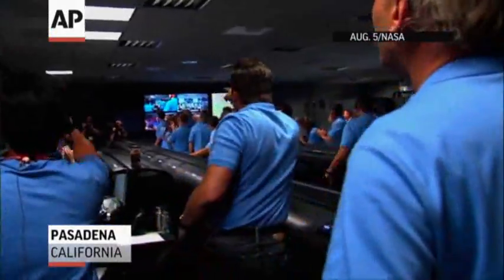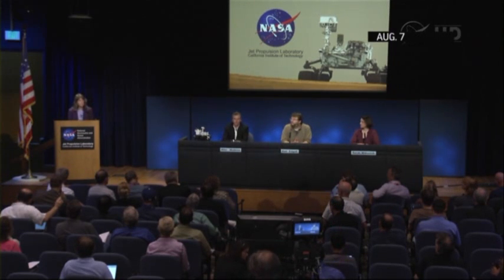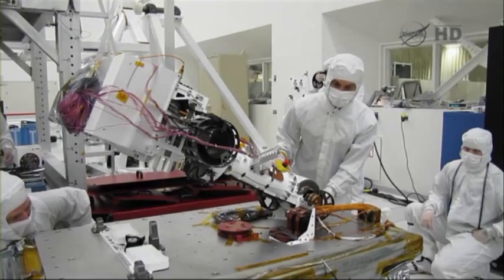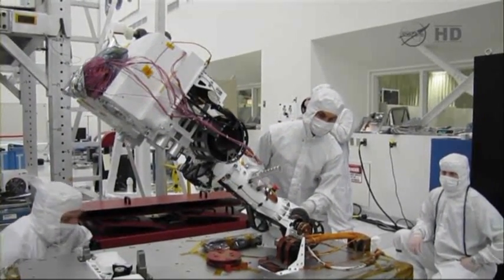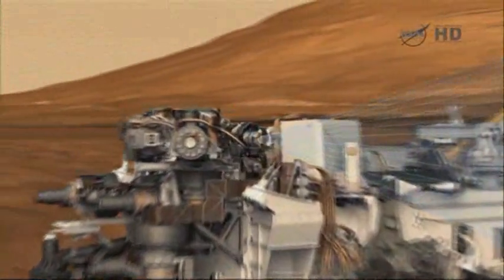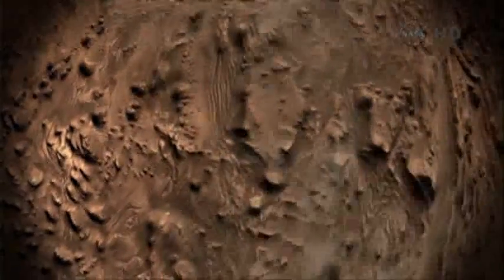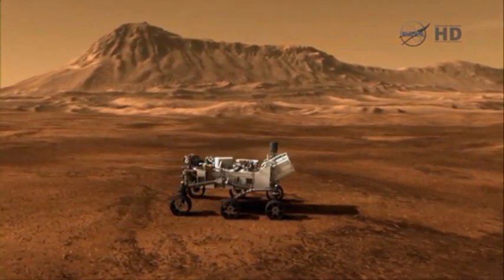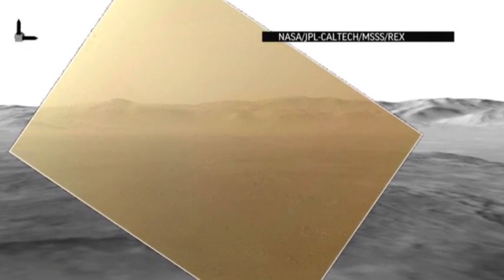NASA Mission Gives Peek of Rover's Mars Journey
NASA's latest adventure to Mars has given the world more than just glimpses of a new alien landscape. (Aug. 8)